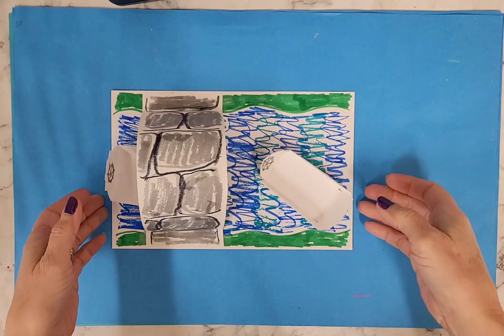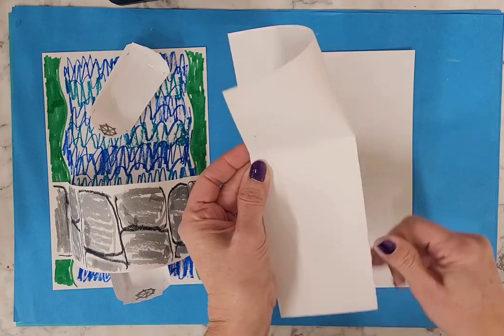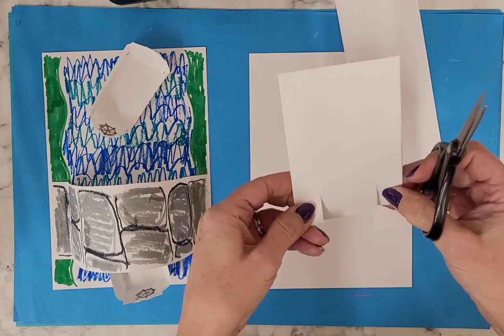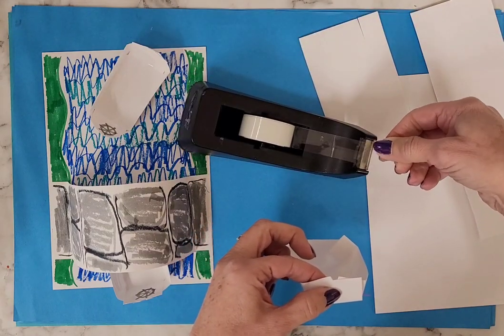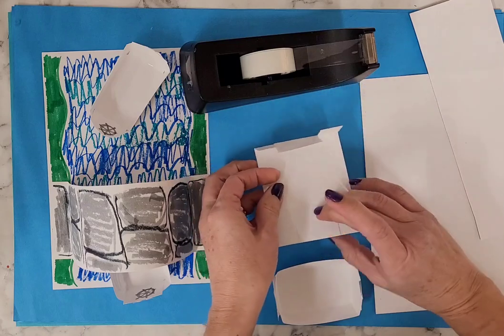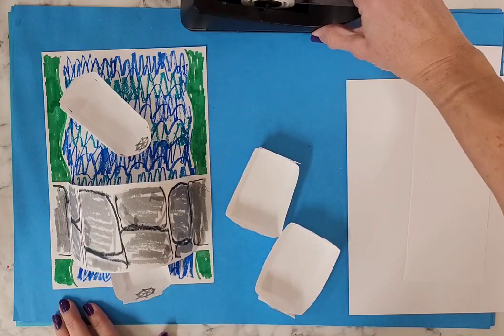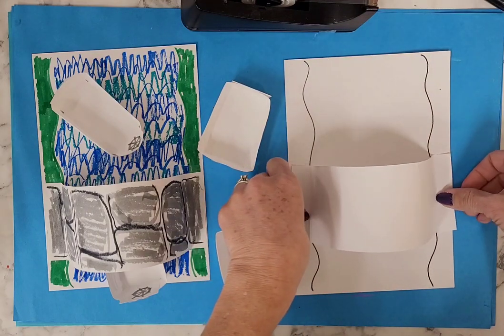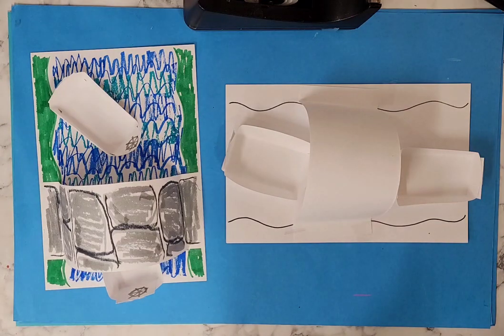How to make a boat and bridge with paper *easy STEAM